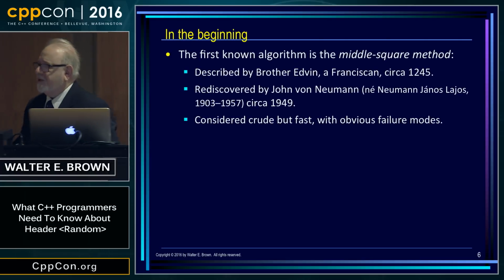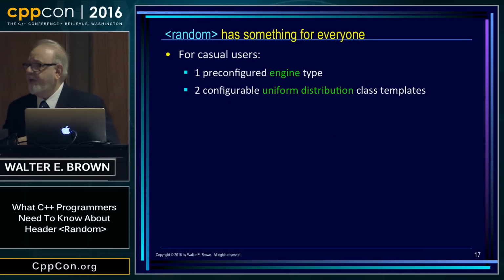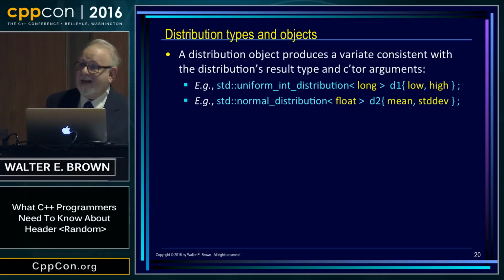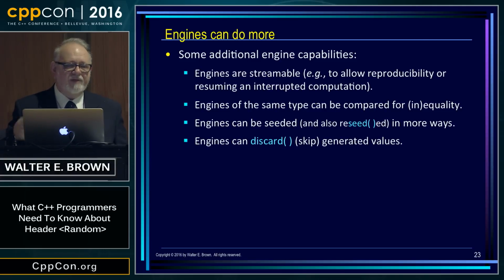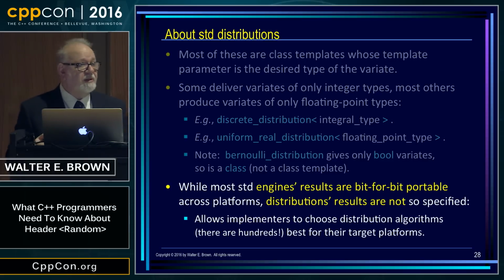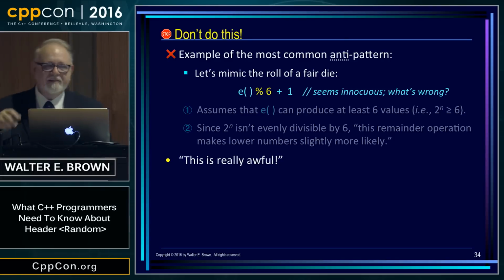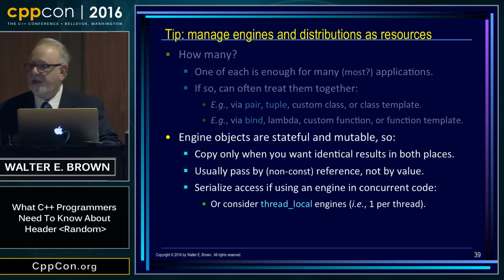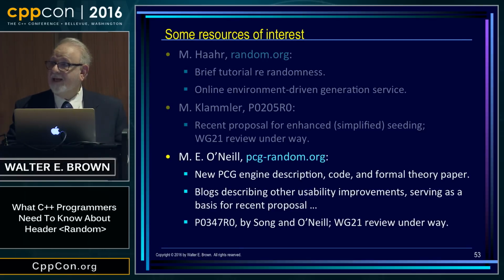CppCon 2016: Walter E. Brown “What C++ Programmers Need to Know about Header ‹random›"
The generation of pseudo-random numbers has been an important computing application ever since the pioneering work of John von Neumann and others during the World War II era. It remains an important application for gaming, statistical sampling, and simulation, to name but a few areas of its continuing utility.

Obtaining a random number (technically, a variate) is widely believed to be a simple task. Alas, it usually isn't, and programmers often have little or no training to help them make important decisions that can have subtle effects on the correctness and reliability of their programs' results.

In this talk by the principal author of the C++ -random- facility, we will describe the header's conceptual underpinnings, demonstrate its most common correct usage pattern, exhibit and explain what's wrong with its most common usage anti-pattern, and discuss the merits of a number of possible toolkits based on the header's facilities.
Walter E. Brown
With broad experience in industry, academia, consulting, and research, Dr. Walter E. Brown has been a C++ programmer for over thirty-five years, joining the C++ standards effort in 2000. Among numerous other contributions, he is responsible for introducing such now-standard C++ library features as cbegin/cend, common_type, gcd, and void_t, as well as headers ‹ random › and ‹ ratio ›. He has also significantly impacted such core language features as alias templates, contextual conversions, variable templates, and static_assert. He conceived and served as project editor for the International Standard on Special Mathematical Functions in C++, now part of the forthcoming C++17.

When not playing with his grandchildren, Dr. Brown is an Emeritus participant in the C++ standards process, with several more core and library proposals under consideration.